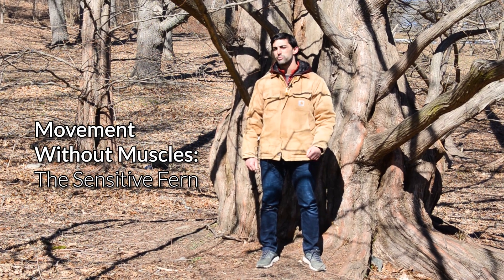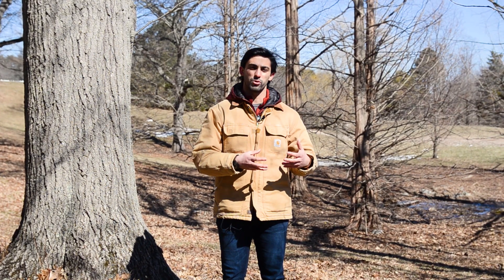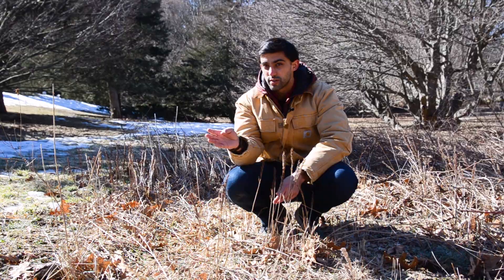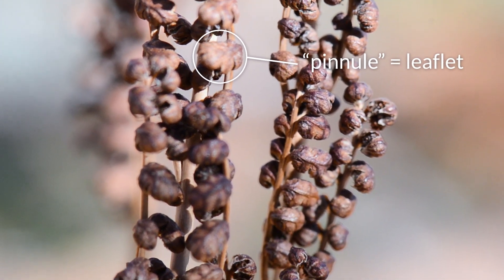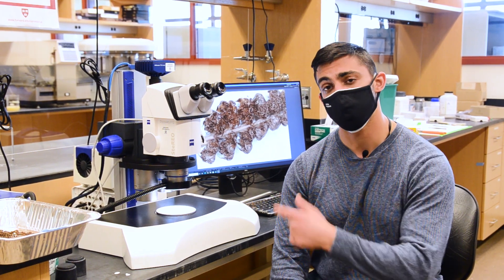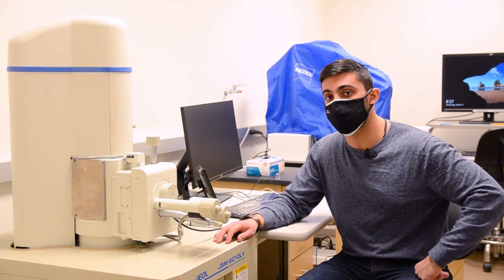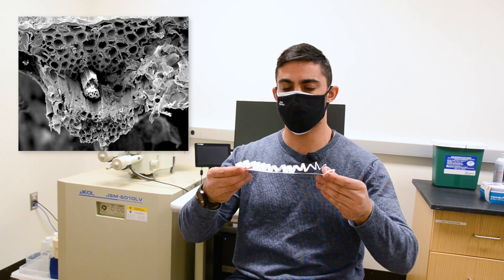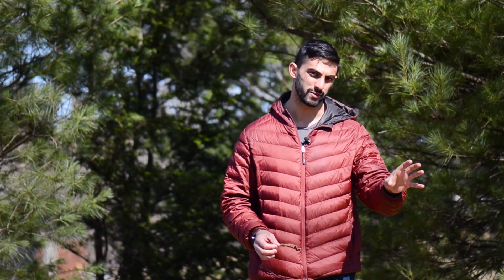Movement without Muscles-The Sensitive Fern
The Sensitive Fern, Onoclea sensibilis, is a native New England plant with an unusual method of spore dispersal.  Learn more about what makes this plant unique and the anatomical mechanisms that make this dispersal possible. With Harvard Doctoral Candidates Ben Goulet-Scott and Jacob Suissa of Let’s Botanize